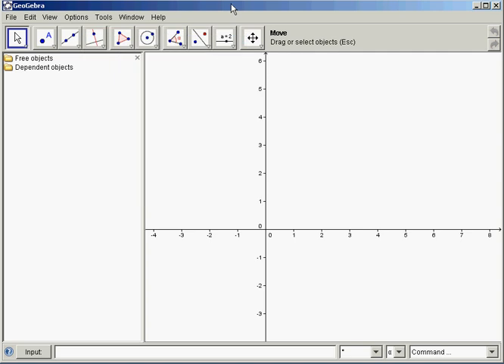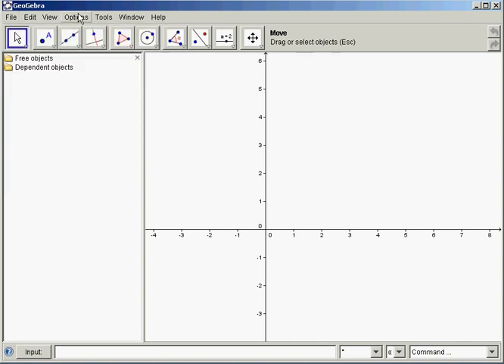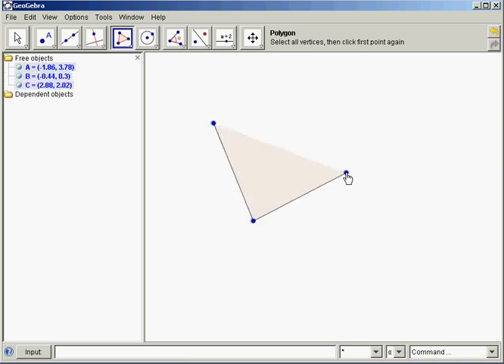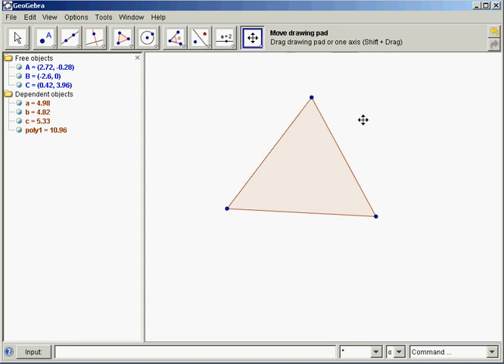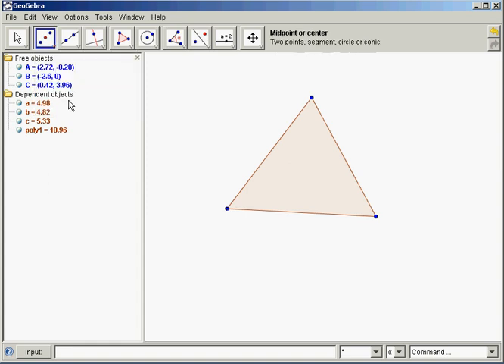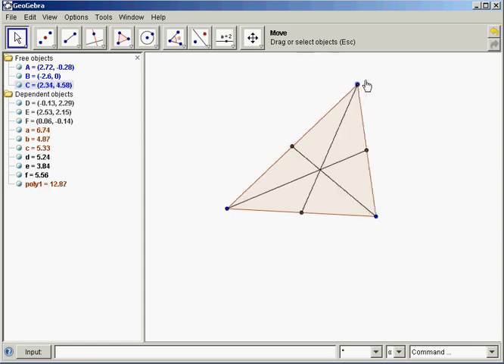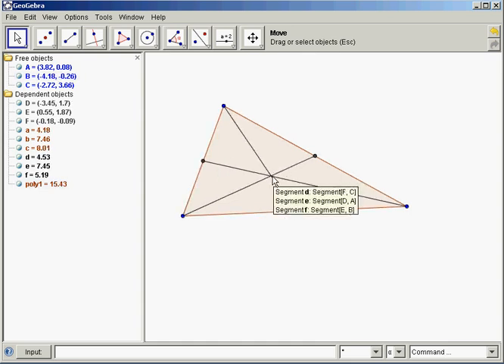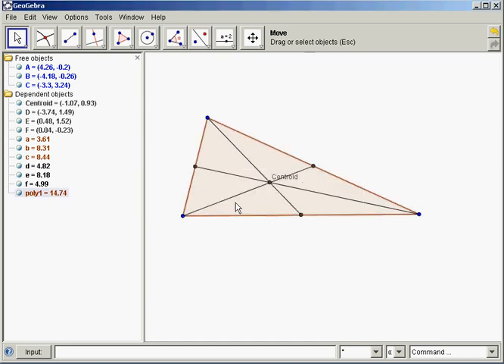How to construct the centroid of a triangle in Geogebra